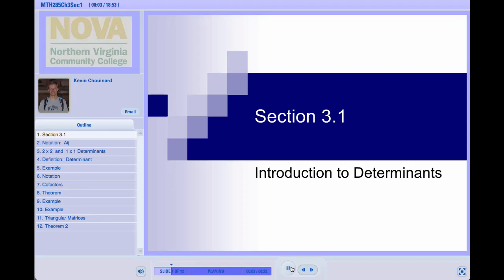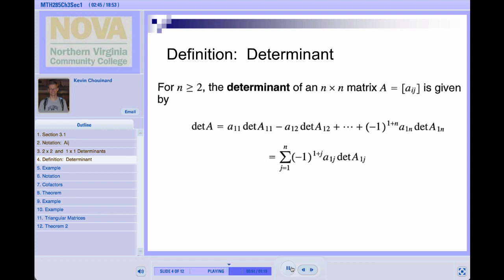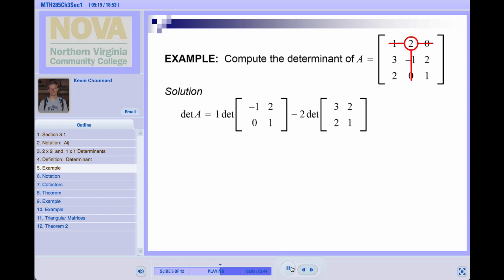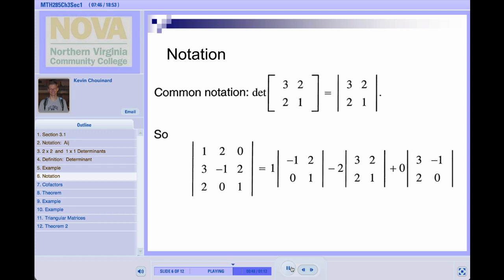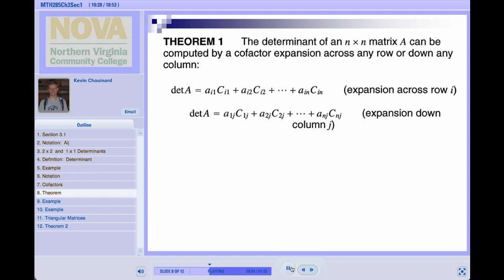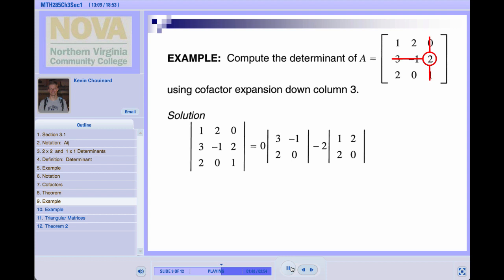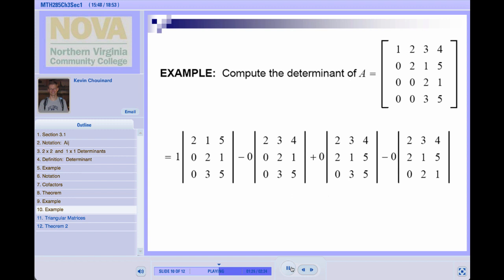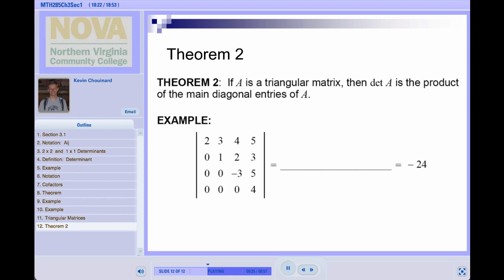MTH 266 - Linear Algebra | Video 3.1